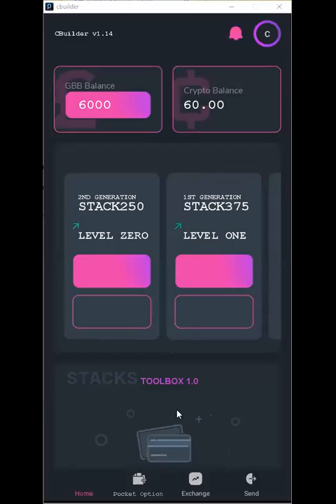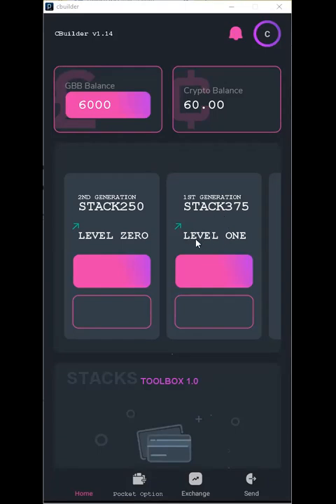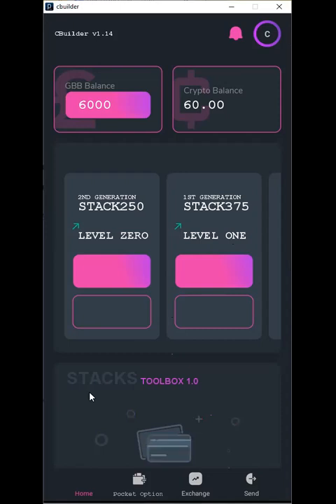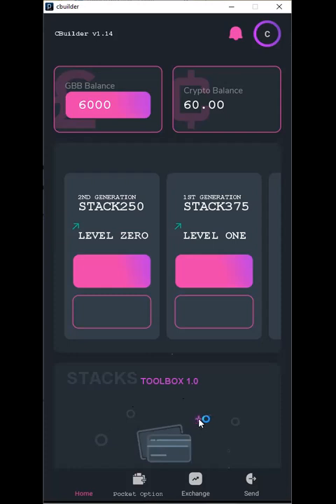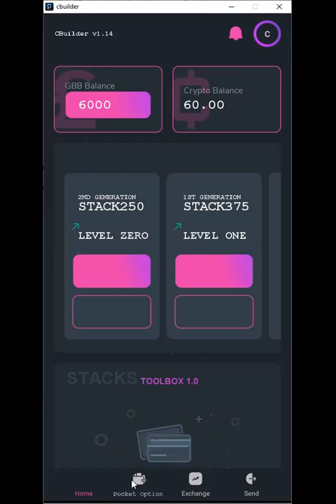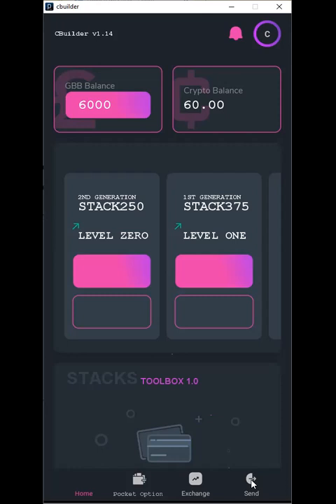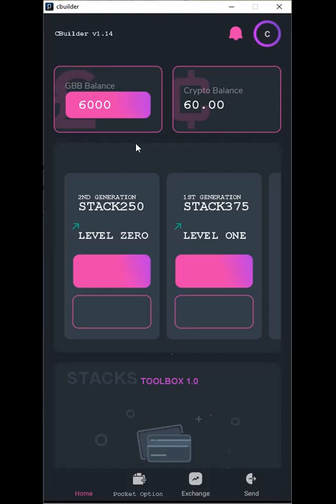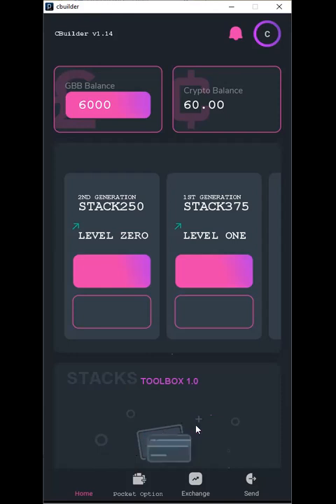Introducing Cbuilder - 1430798541